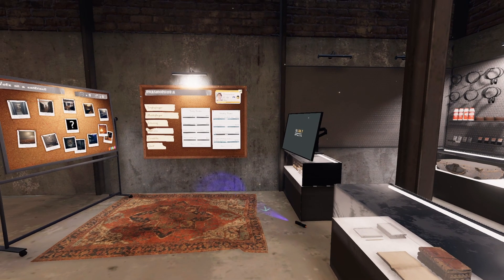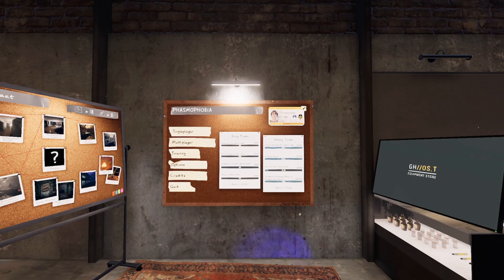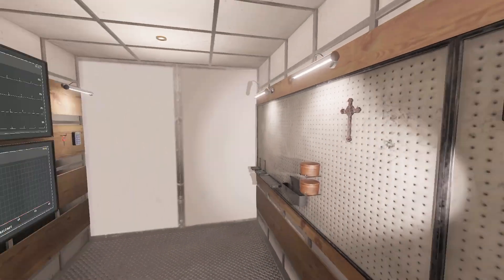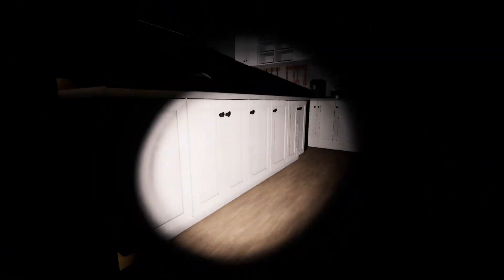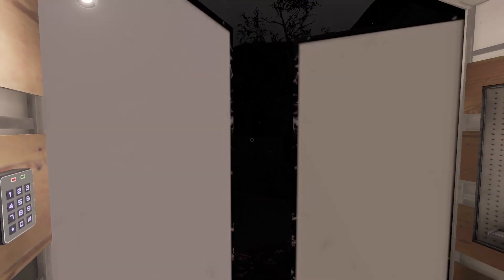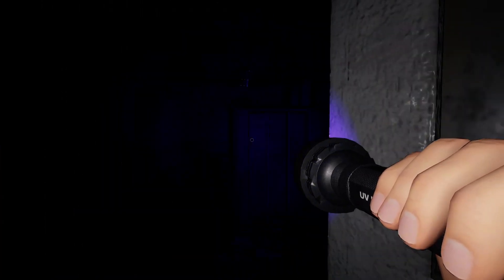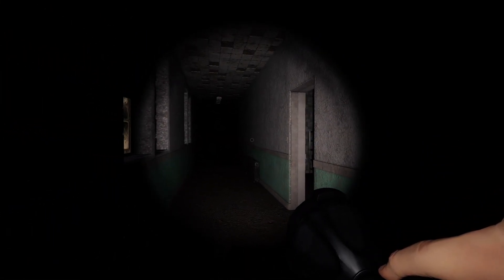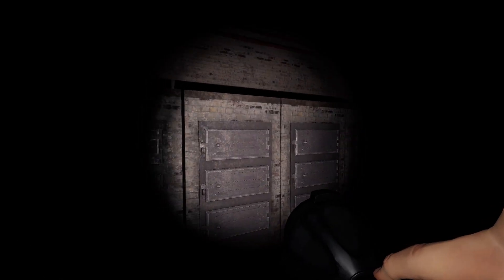DID YOU KNOW ABOUT THIS EASTER EGG [PHASMOPHOBIA]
im going to show where to find mr potato in tanglewood and sunny meadows

The Phasmophobia Ascension Update is a major update that introduces many new features and changes to the game. Some of the new features are:

A new levelling system with new unlocks and a prestige system. You can choose a unique badge based on your pre-update level and reset your level for extra rewards.
Equipment upgrades for every item in the game. You can unlock three tiers of equipment with different effects and costs. Some equipment names have been changed to match the new tiers.
A reworked DOTS evidence type. Ghosts with DOTS evidence can now enter a short “DOTS state” where they are visible with infrared light and wander towards the nearest player.
A new training mission in a custom-built warehouse. You can learn how to use each item and get some general tips on how to play the game.
A new voice system with improved quality and reduced latency. You can communicate with your teammates and the ghosts more clearly and smoothly.
You can call me Viking. I'm a gamer and an artist. I was born in Stockholm, Sweden in the early 90s. I've always loved playing video games for as long as I can remember. Everything started out on a commodore 64 after that nintendo 64 i took the leap into the pc gaming world in the early 2000s.

I started to stream in 2017 but took a break from it in 2019 and picked it back up in 2021. Since then, I've been streaming regularly on Twitch and uploading videos on YouTube. I love interacting with my viewers and sharing my gaming experiences with them. I also like to showcase my artistic skills.

Thank you for your support and see you in the next stream!